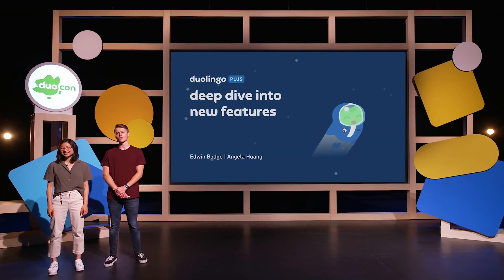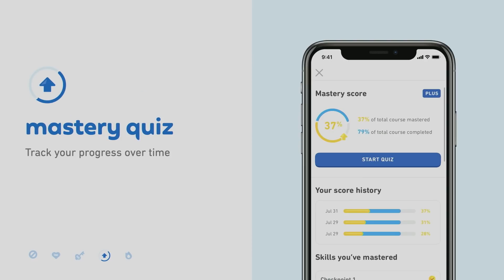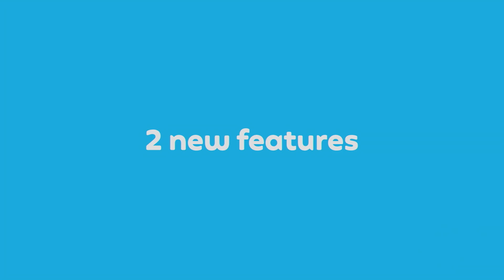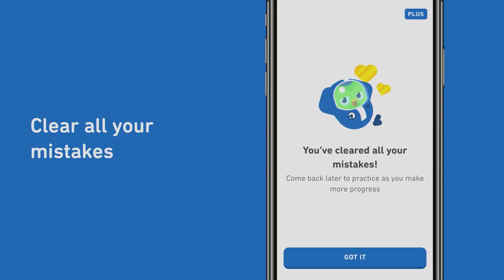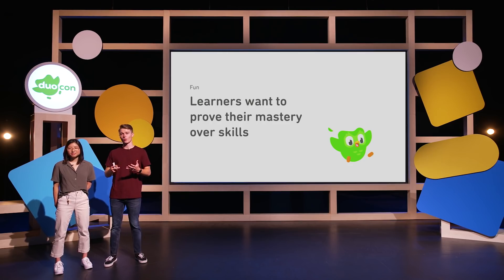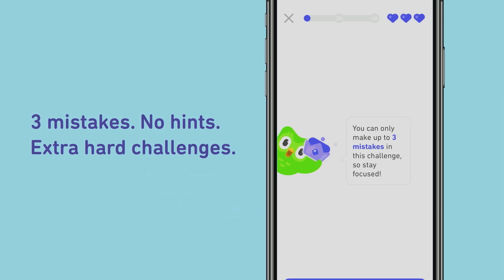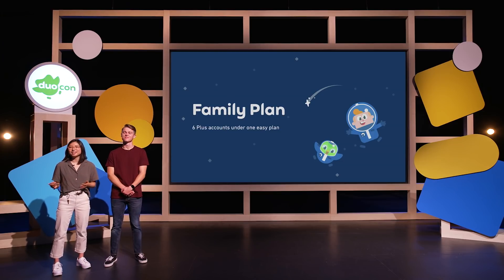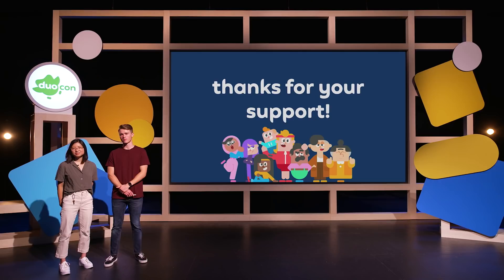Duolingo Plus: A Deep Dive Into New Features • Edwin Bodge and Angela Huang • Duocon 2021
Edwin Bodge is a graduate of Duke University where he studied Computer Science and Electrical + Computer Engineering. After an internship with Duolingo in 2017, Edwin joined full time and is currently a Senior Product Manager.

Angela Huang is a Product Designer at Duolingo. She works on the Monetization team – everything related to Duolingo Plus! She studied Cognitive Science and Data Science at UC Berkeley, and loves learning about how people think and behave.

Presented as part of Duolingo Duocon 2021, a free global event at the intersection of language, learning, and technology